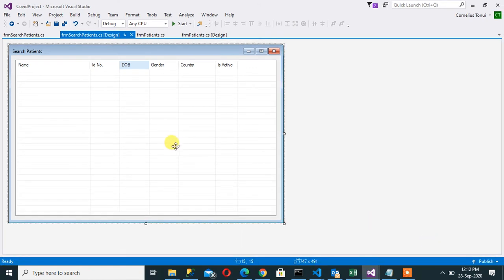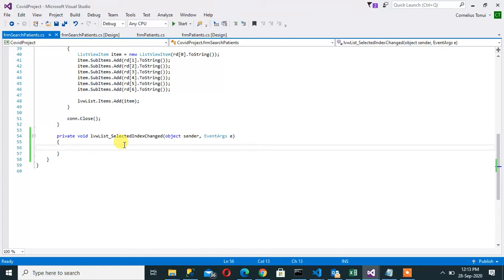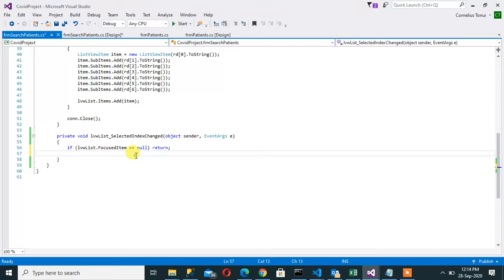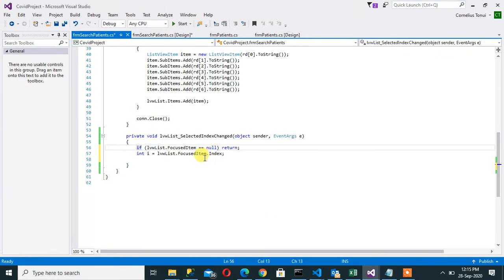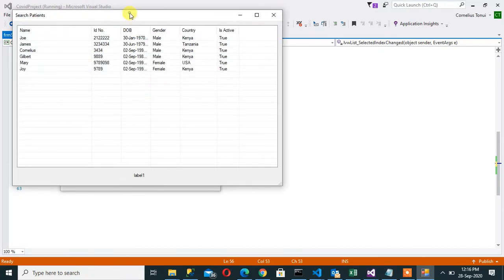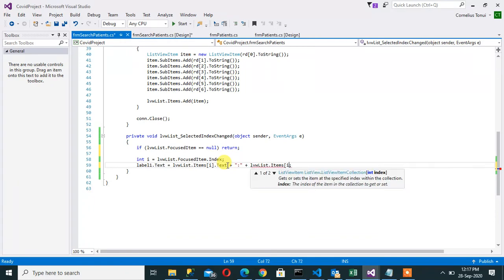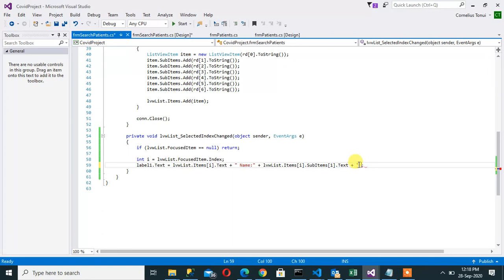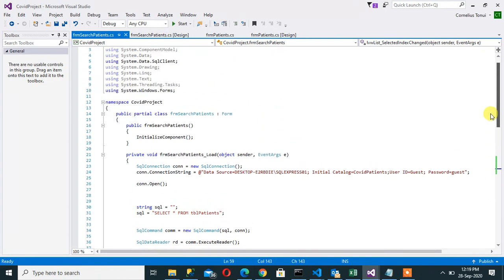How to build Software from scratch - Identifying Selected Items from a List View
This video is a continuation of our series on building Software from scratch. Once the items are listed on to a List View Control, you may one to highlight and select one item for editing or for viewing more details. In this video, I am breaking down in a very easy way how that is achieved.